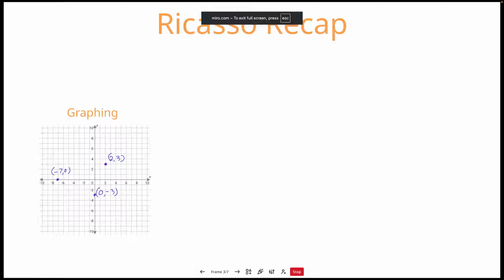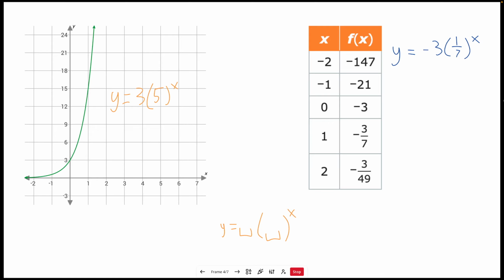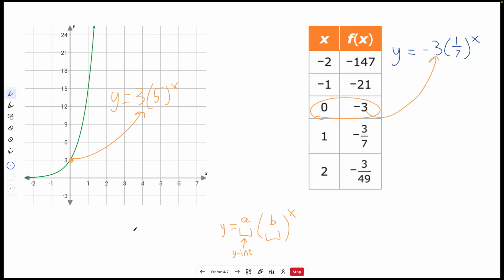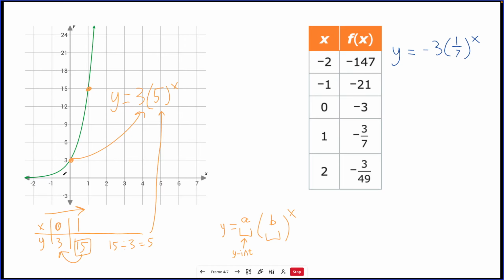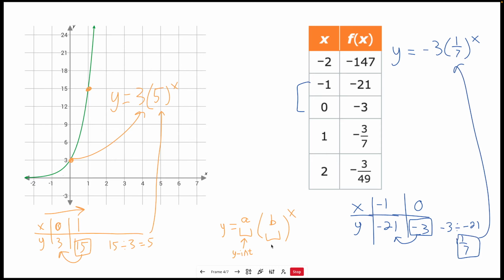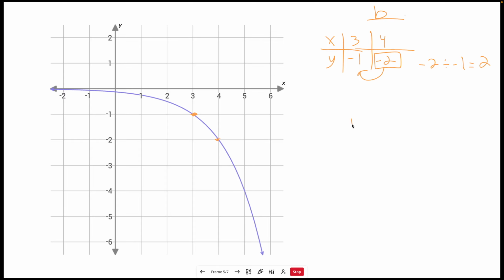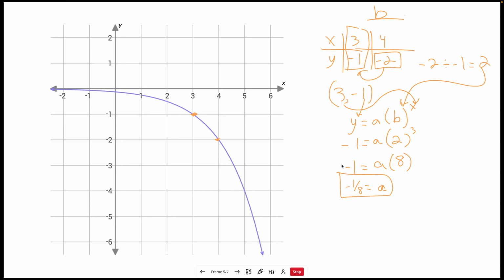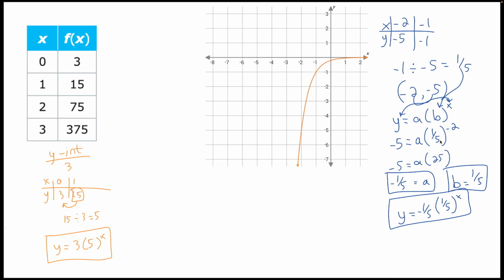Write Exponential Functions From Tables and Graphs (Speedrun Version)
IXL Title: Write exponential functions from tables and graphs
IXL Shortcut: XEB

Description: How to write an exponential function (a*b^x) when given a graph or a table.

Thumbnail created by "AI" by on freepik